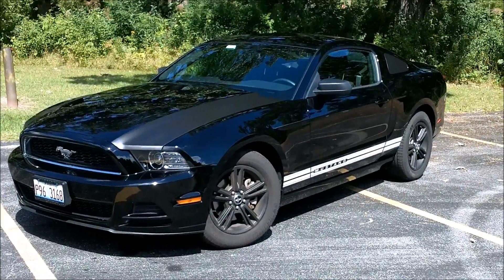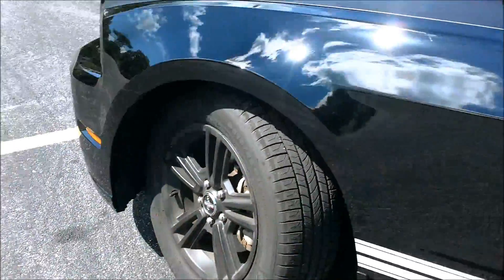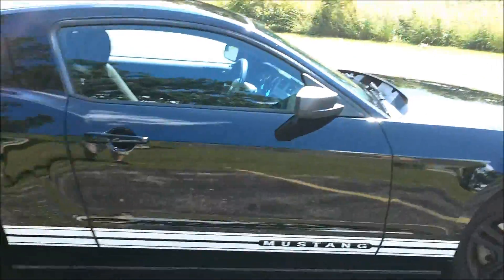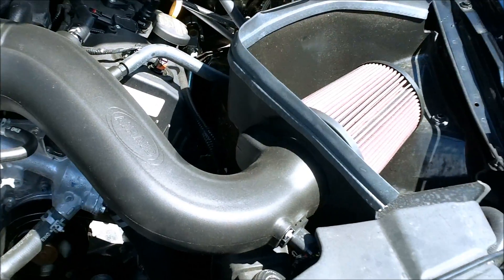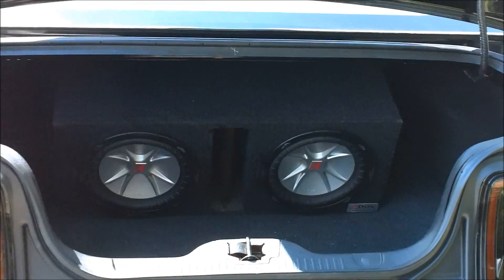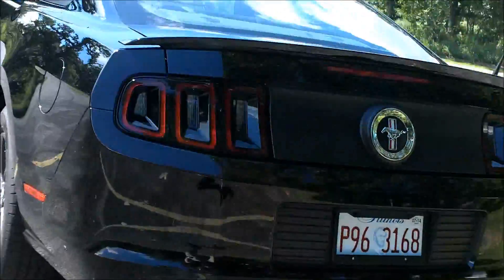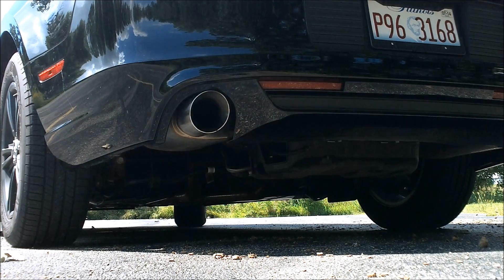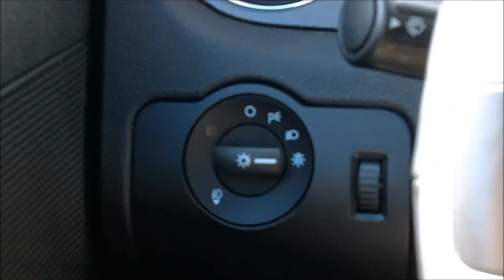2013 Mustang V6 walkaround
Here's a quick video of my 2013 Mustang V6 base model and the mods I've done.
I didn't notice till I watched the video that my voice was cut out by the subs when I was talking about the led trunk light strips I installed..  The Exhaust sounds much deeper in person, everyone that hears it thinks it is a V8.  It's always fun to watch their face when I tell them it's a V6. ;)